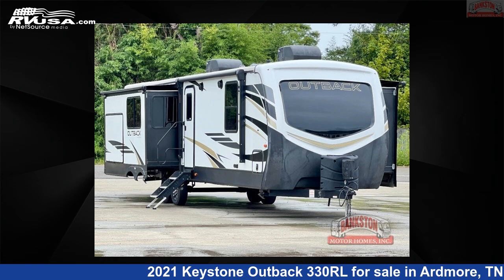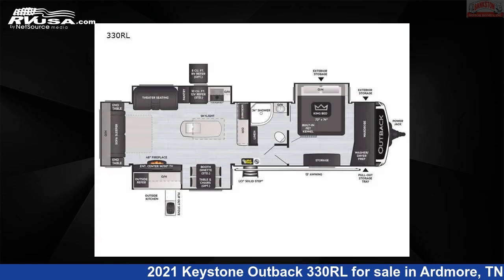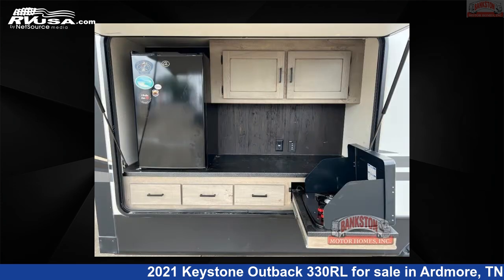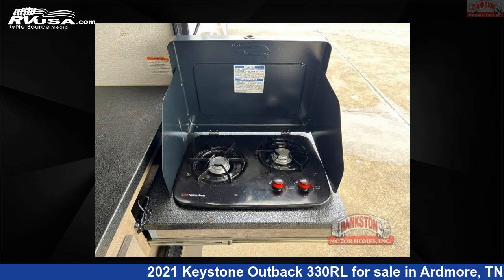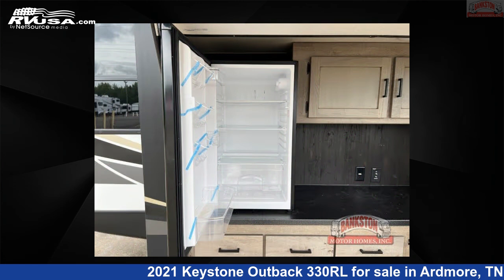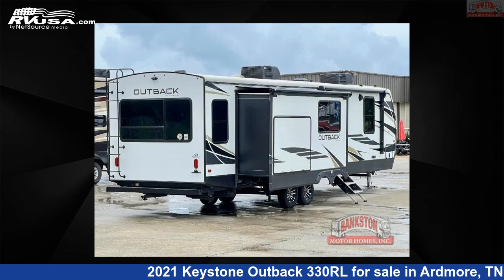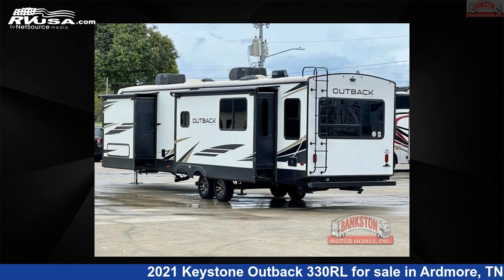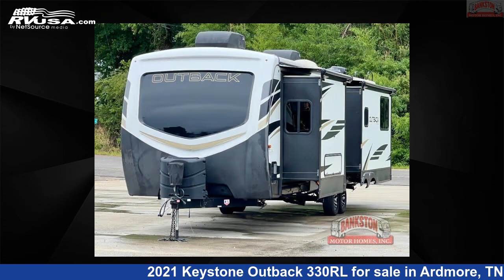Amazing 2021 Keystone Outback Travel Trailer RV For Sale in Ardmore, TN | RVUSA.com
This 2021 Keystone Outback 330RL is a Travel Trailer RV. It is located in Ardmore, TN 38449 and is offered for sale by Bankston Motor Homes of Ardmore. This Used Keystone Is 37' 0" in length and features sleeps 6, Slideout, and 60 gal fresh water capacity. The floorplan layout of this Travel Trailer features Front Bedroom, Kitchen Island, Outdoor Kitchen, Rear Living Area.